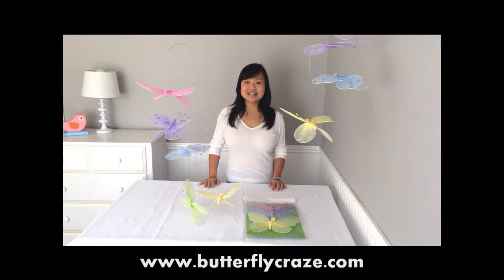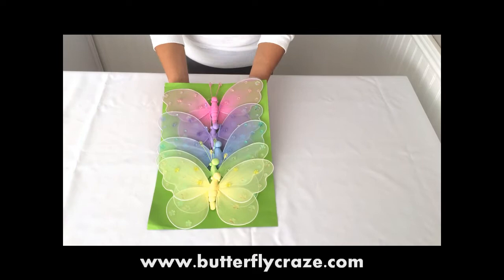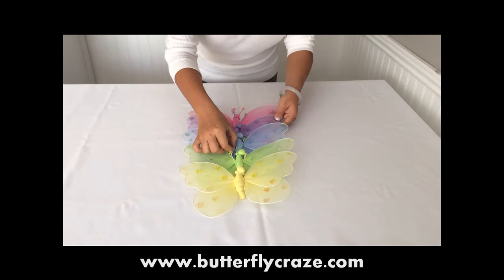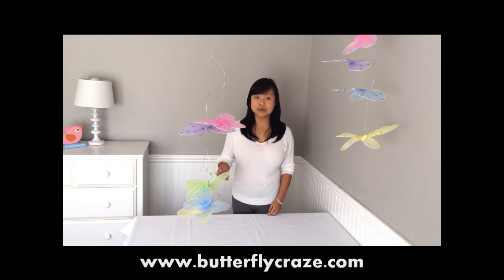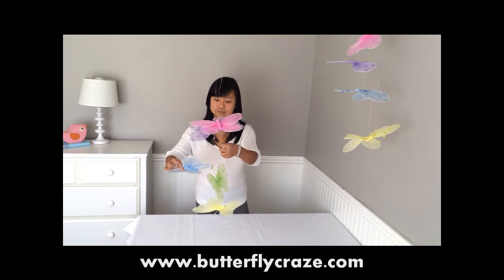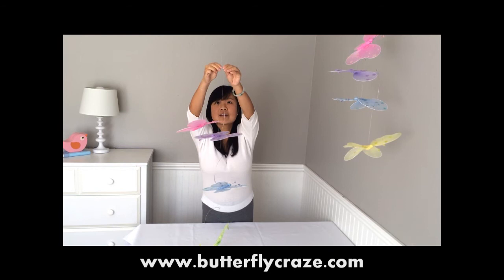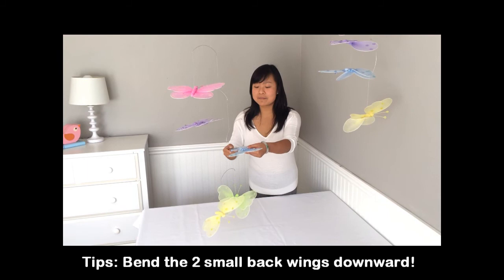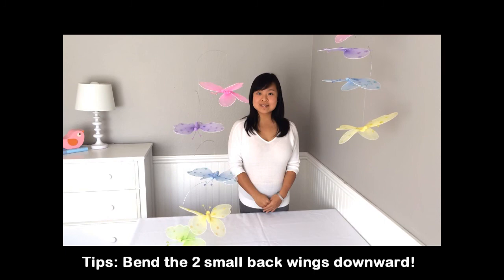Hanging Butterfly Mobile decoration for Baby Nursery ceiling wall room décor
Lovely Mobiles for Baby Nursery and Kids Room - One of our most popular butterfly decorations! Hang it above the crib, changing table, or above the bed, and watch the sparkles twinkle! Decorate a nursery room: babies and toddlers will be captivated by the subtle movements and twinkling butterflies! Watch the video below on HOW TO bring the mobile from its package to life!